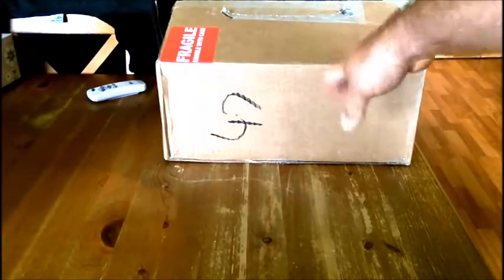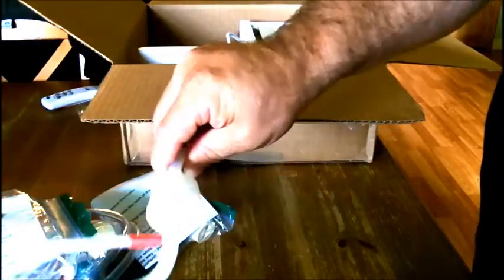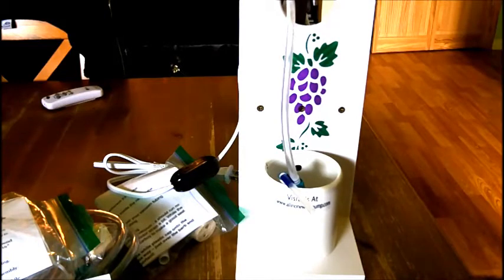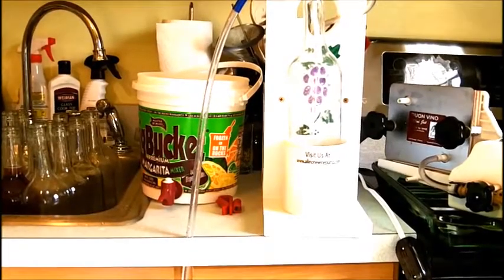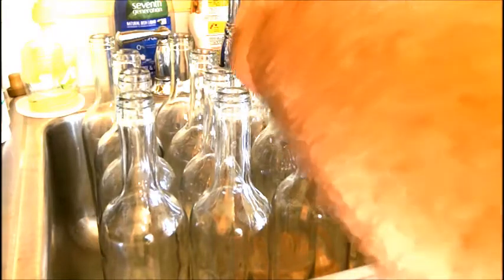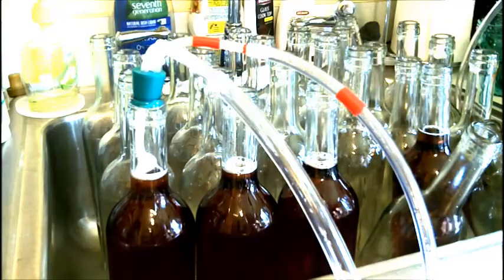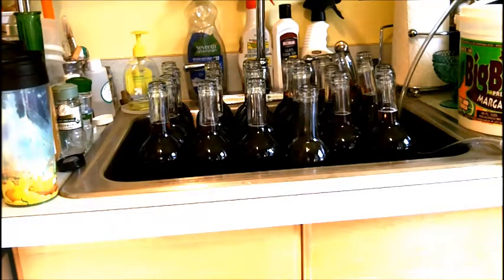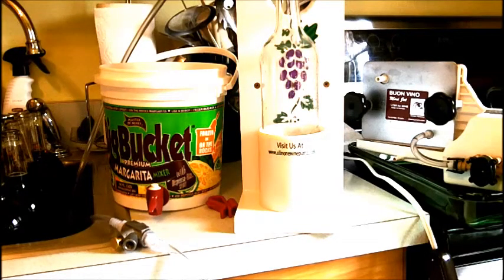All In One Wine Pump - Unboxing and Bottling Review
This is perhaps the best thing I ever bought for wine making.

It is available at allinonewinepump.com.